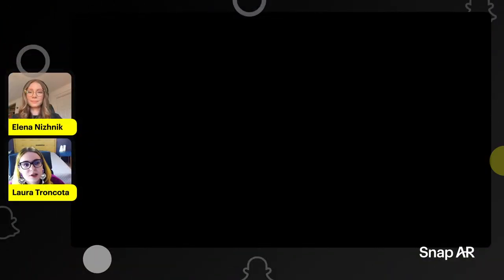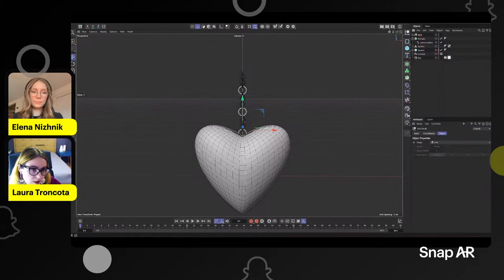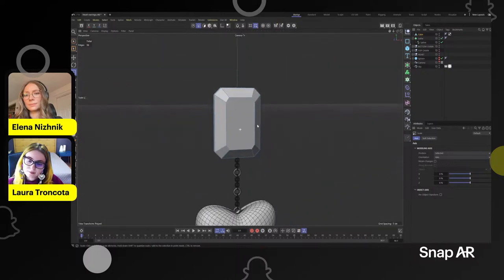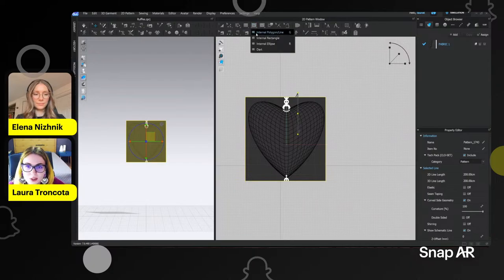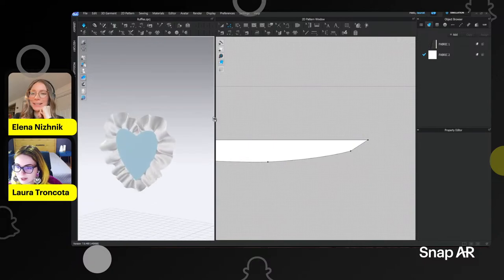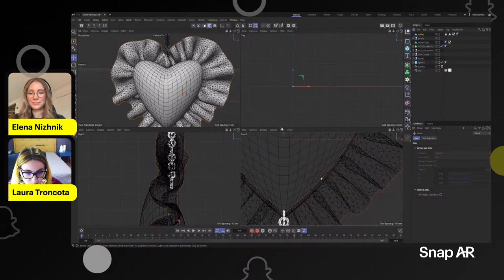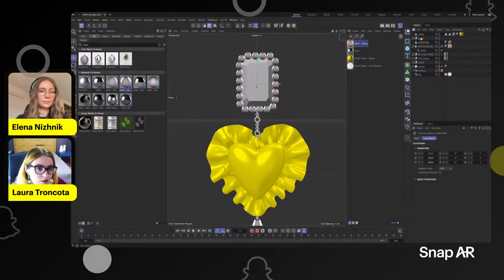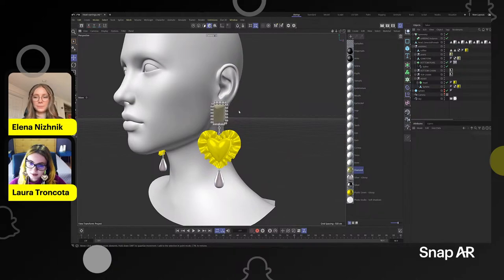Tips and Tricks for 3D Garment Creation in Cinema 4D and Clo3D for Snapchat Lenses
Join Laura Troncota from DRESSX to learn how to create and optimize high poly 3D jewelry, garments and accessories in Cinema 4D and Clo3D for a Snapchat Lens.